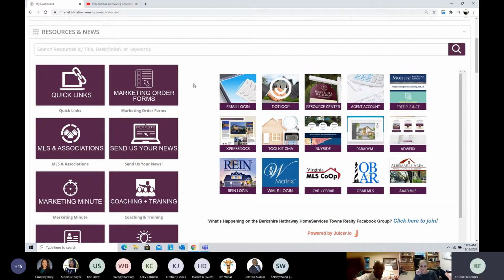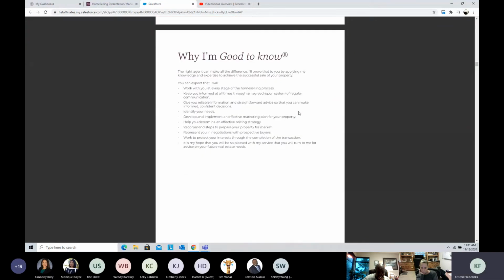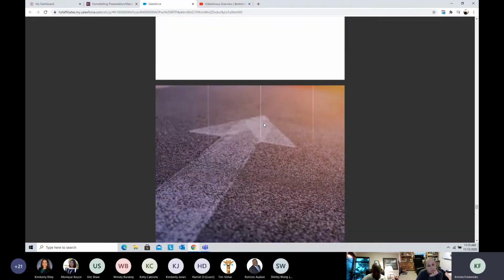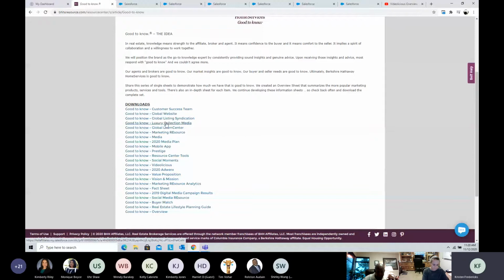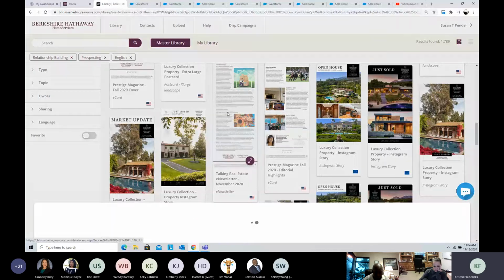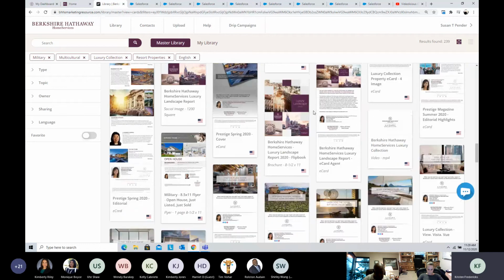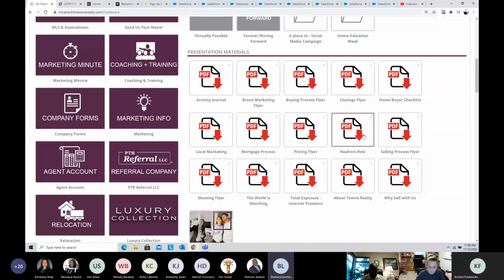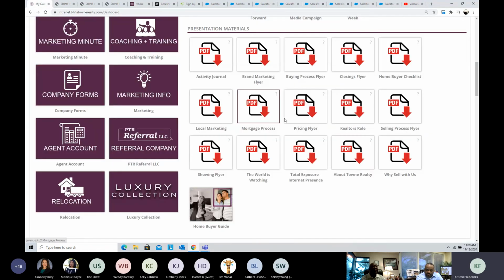BHHS Towne Realty - Training Blitz - 5 Great Tools ~ Marketing Yourselves